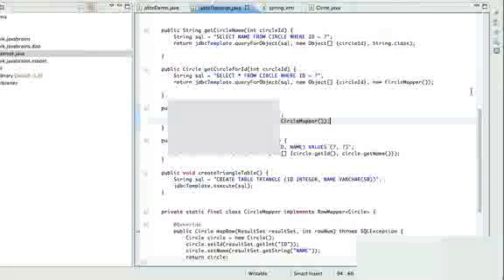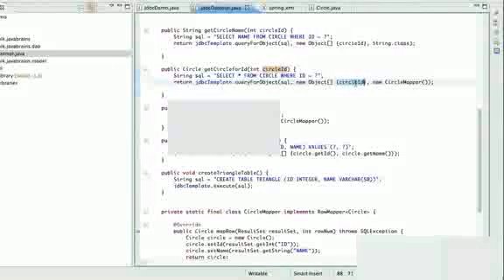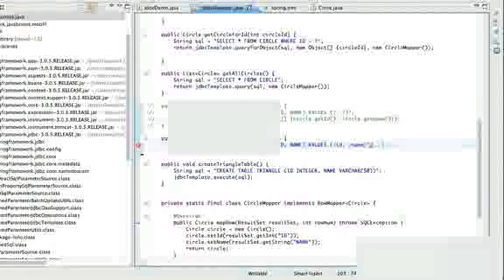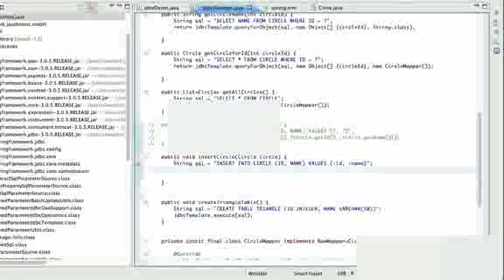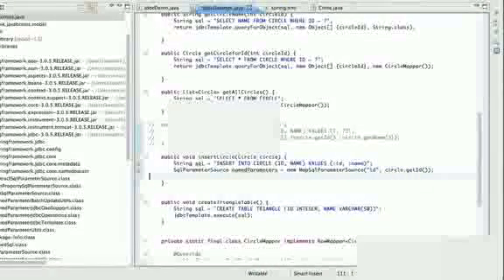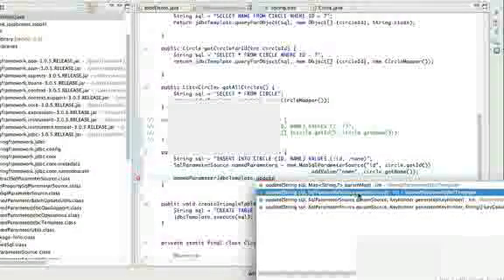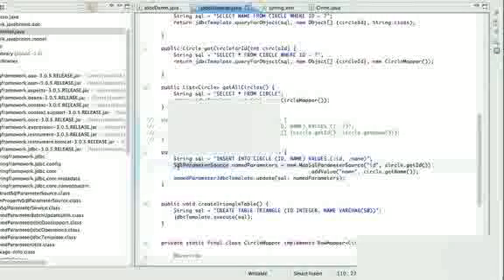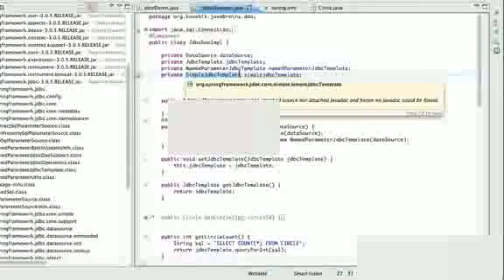Spring Tutorial 43 Named Parameter JDBC Template